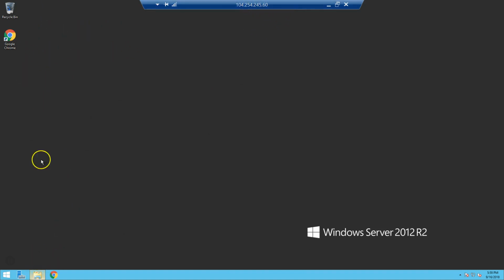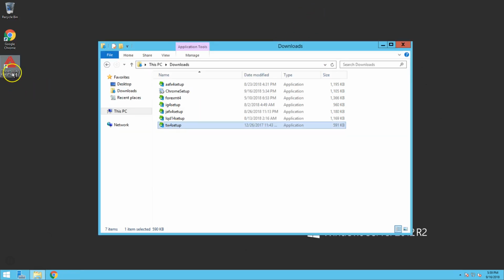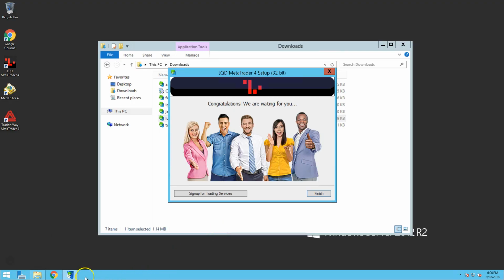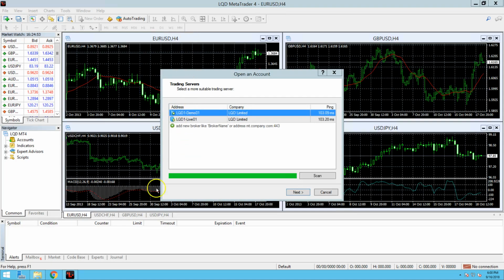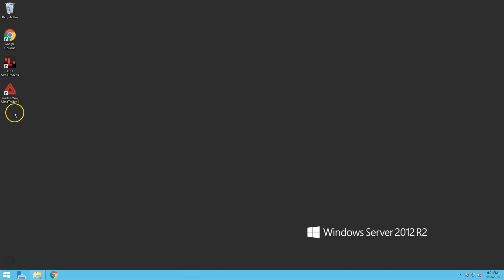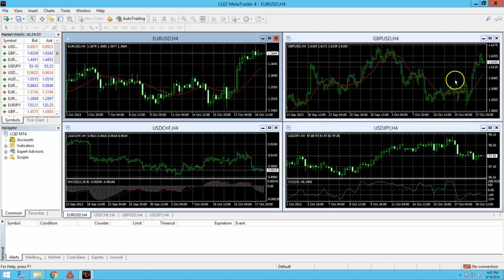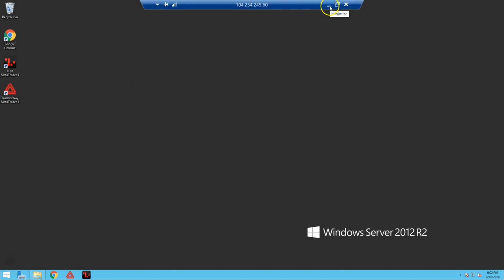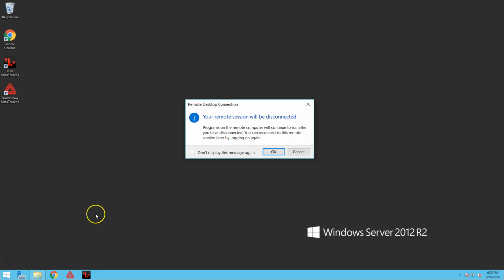How To Install MT4 Platform On A VPS